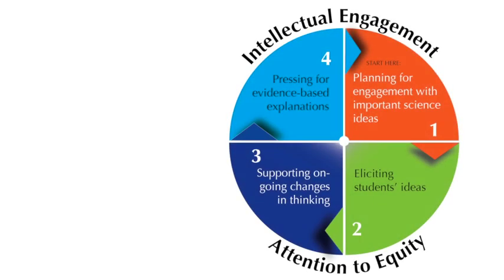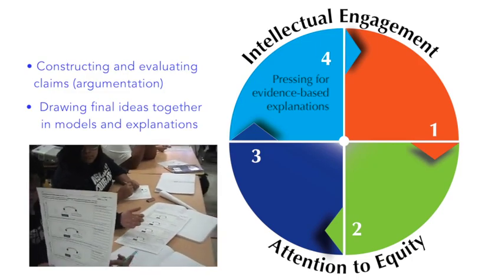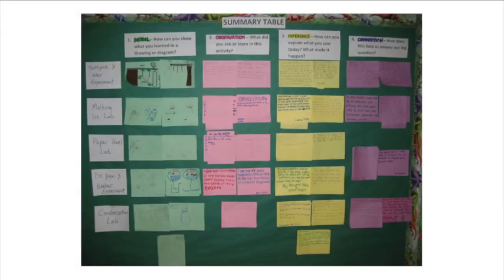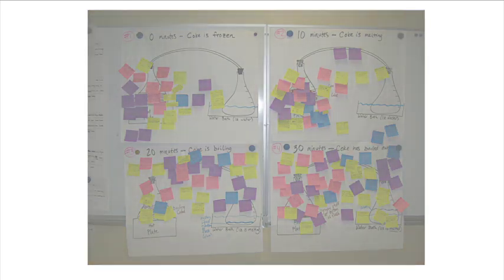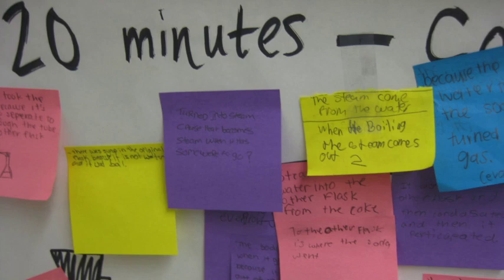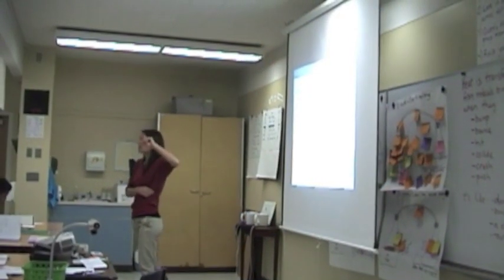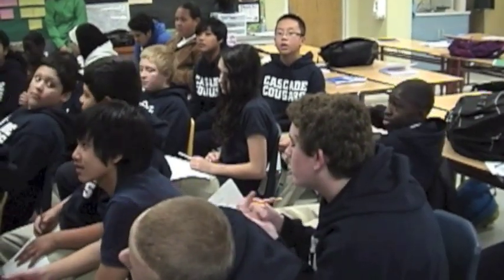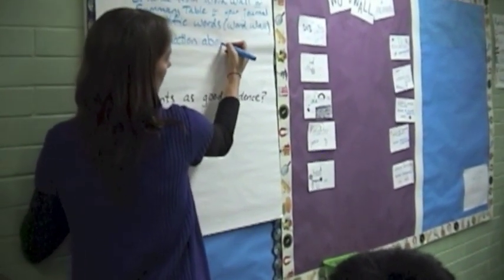anna pressing for evidence based explanations